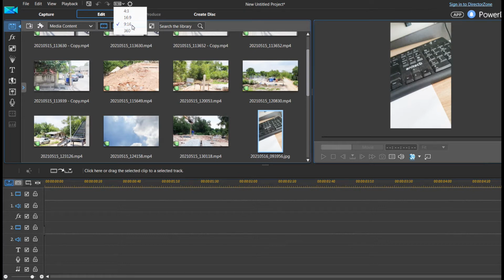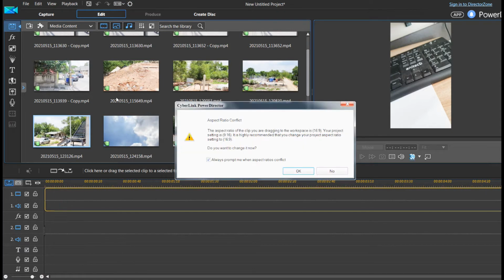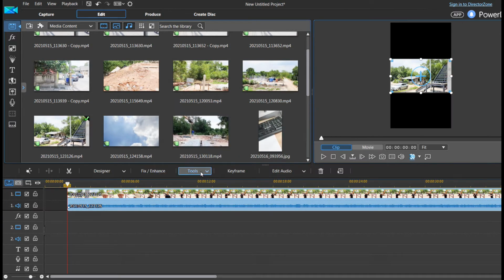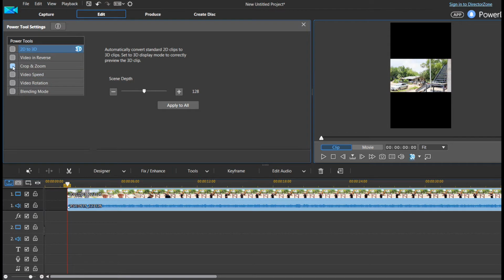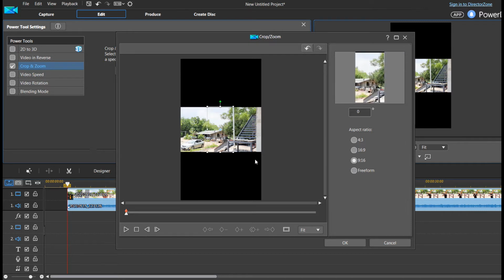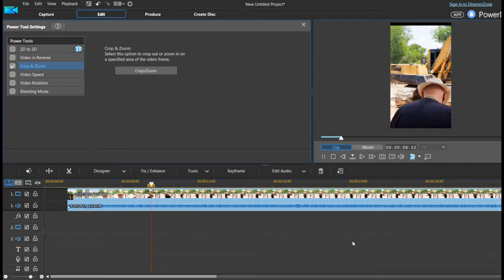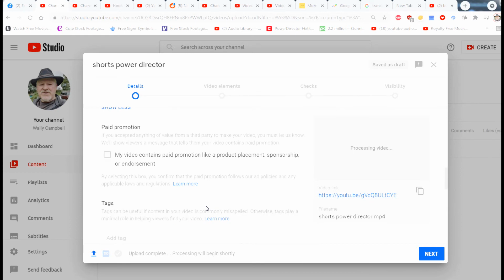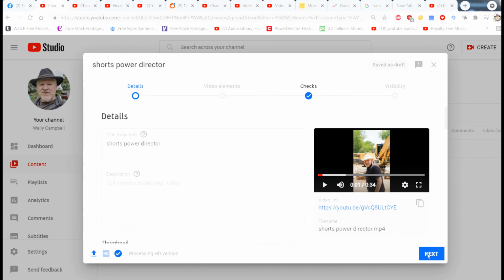How to make shorts in powerdirector, Shorts Edit Powerdirector How to produce a SHORT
How to make shorts in powerdirector, How to edit SHORTS with POWERDIRECTOR, --
Shorts Edit Powerdirector,   Shorts Edit---Powerdirector
   How to produce a SHORT